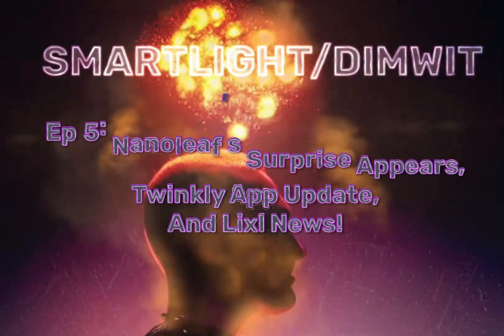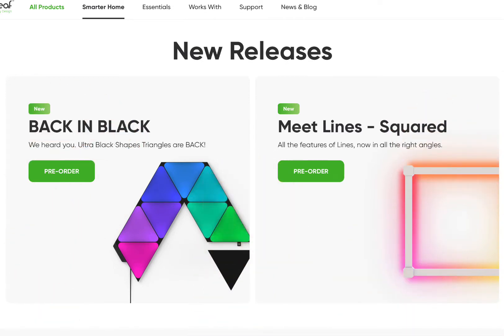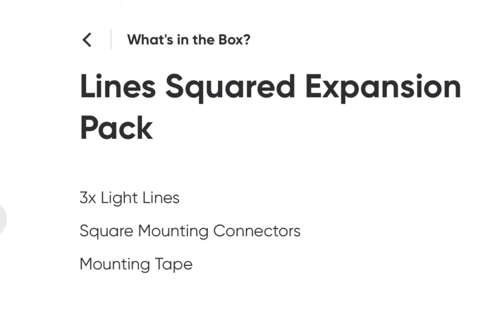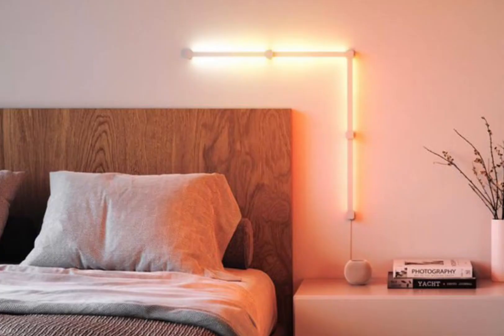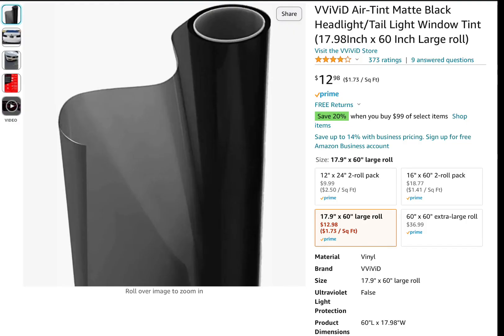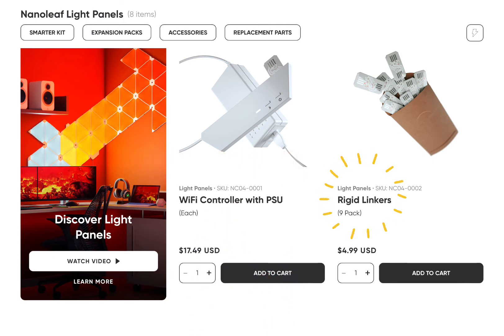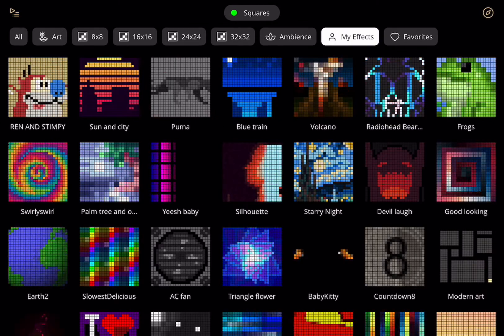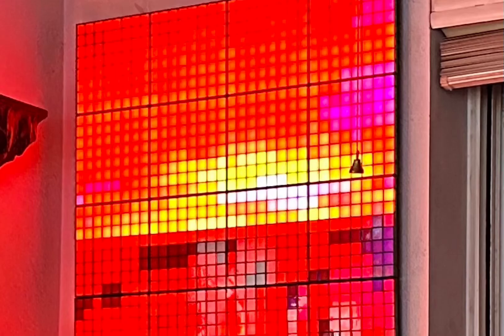Nanoleaf New Releases!/Twinkly Update!/Lixl at 80%!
In this episode of SmartLight/Dimwit we cover New Releases from Nanoleaf, an app Update from Twinkly, and Lixl’s Kickstarter campaign is almost funded!

As promised here is the link to Lixl’s Kickstarter…